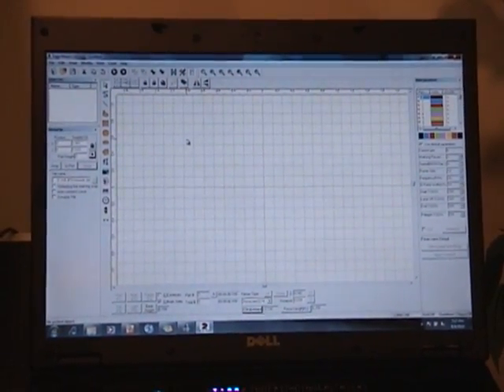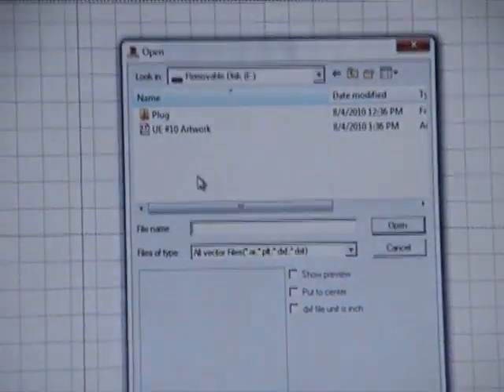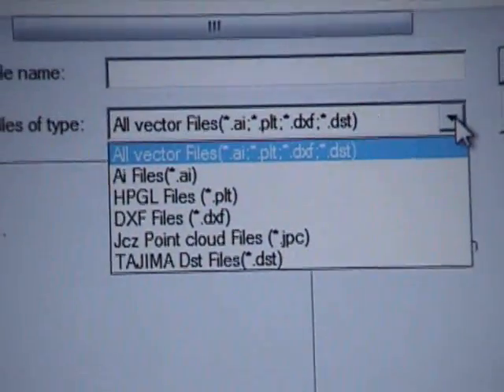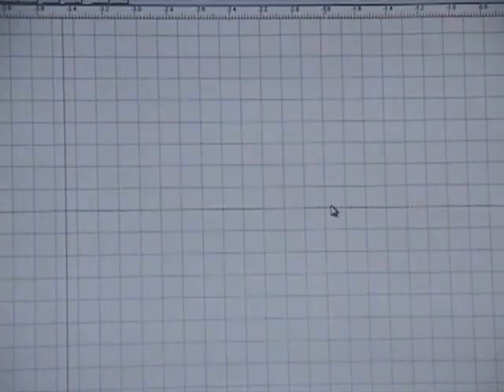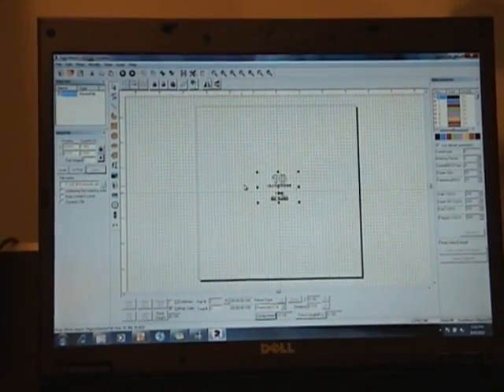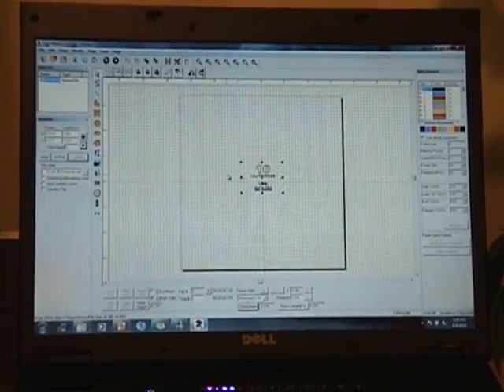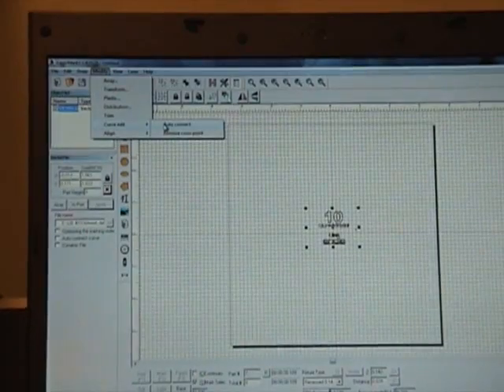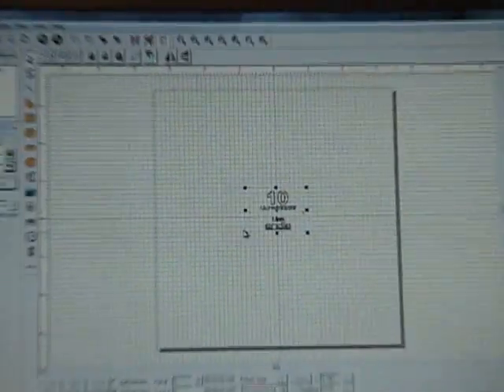Importing Vector Files to laser software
Example showing how quick and easy it is to import vector files into Laser Marking Technologies LLC software. In this example we are importing a .dxf directly into the laser software for marking.